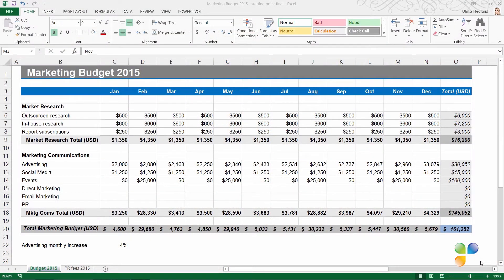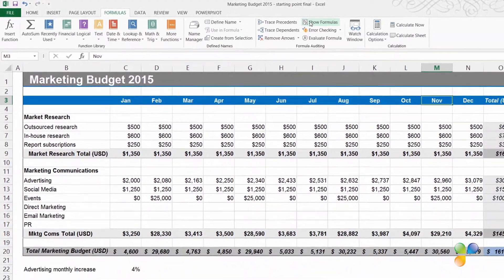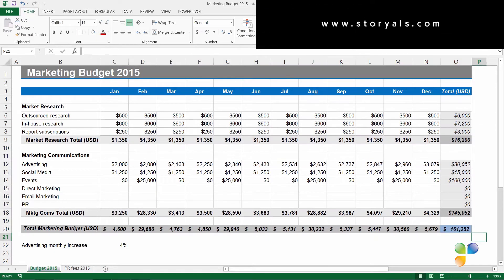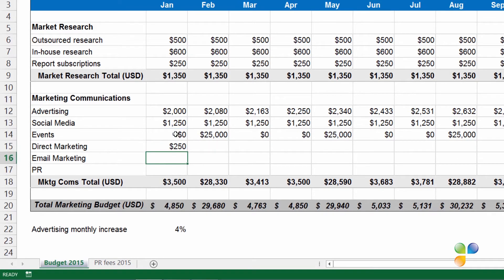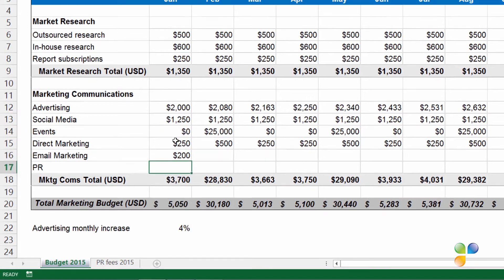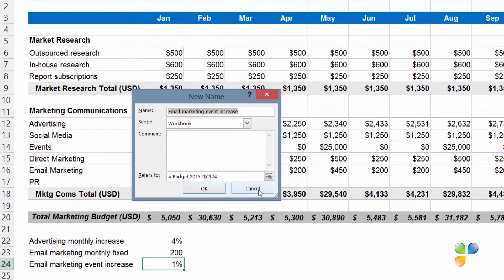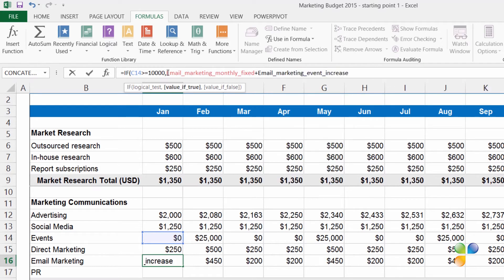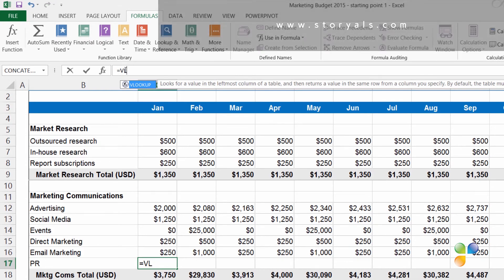How to automate calculations using Lookups in Excel 2013?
In this video, you will learn how to use lookup formulas in Microsoft Excel 2013